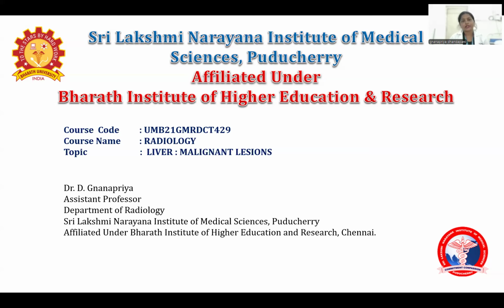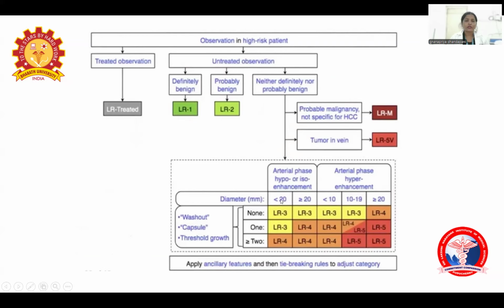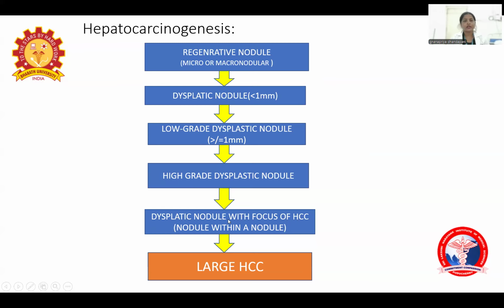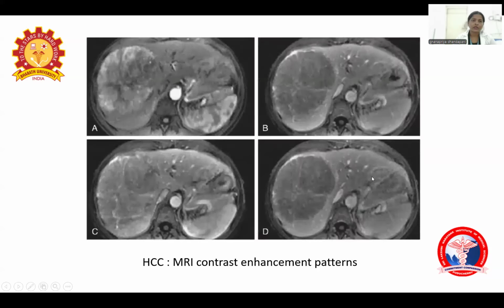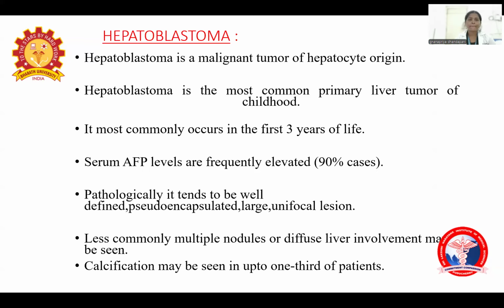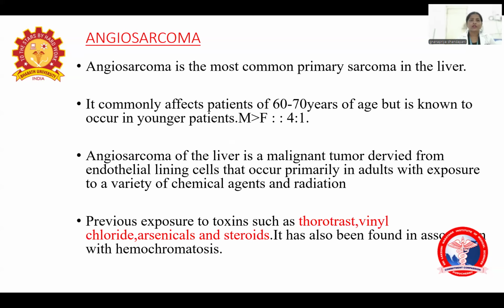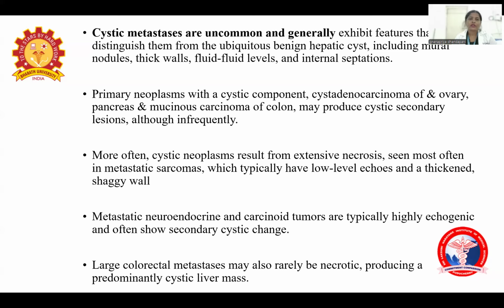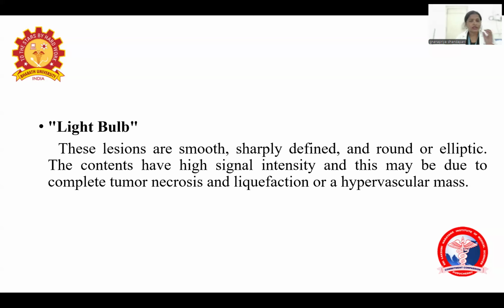Liver: Malignant Lesions - Dr. D. Gnanapriya